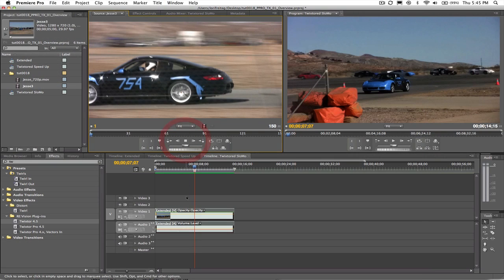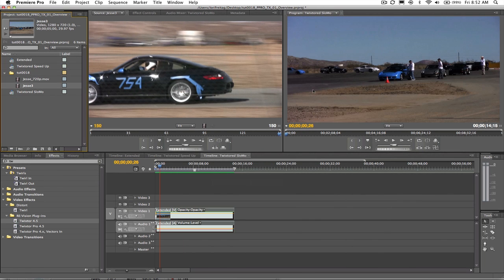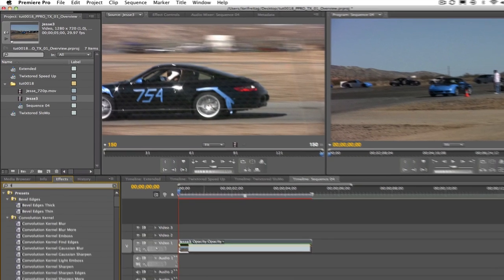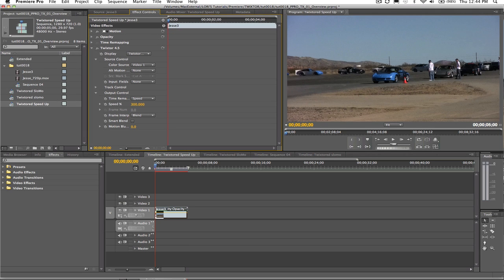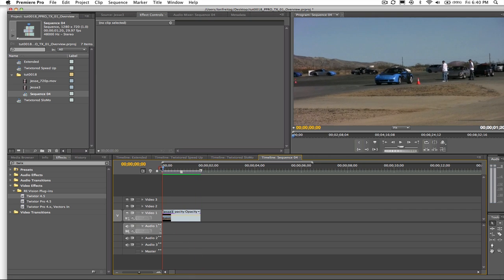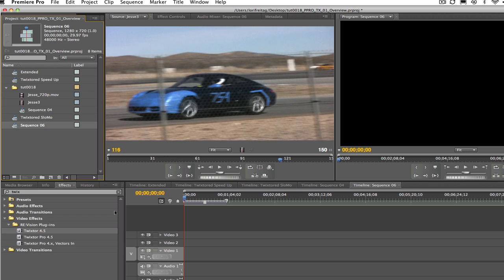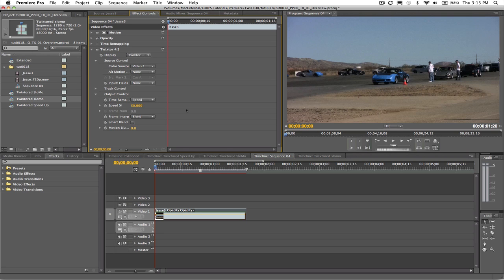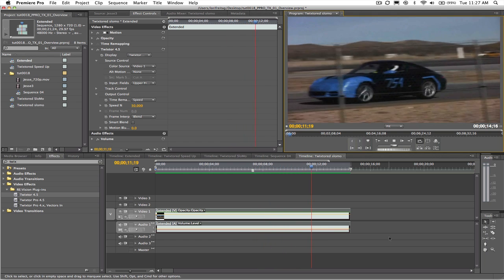Twixtor Overview within Premiere Pro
This screencast gives an overview of how to use Twixtor within Premiere Pro, including how to apply Twixtor, how to speed up and slow down footage using Twixtor , and special considerations needed.

Timestamps:
03:40 Slow down section